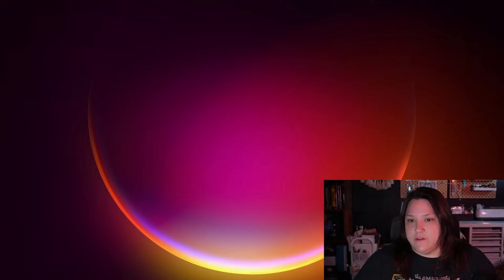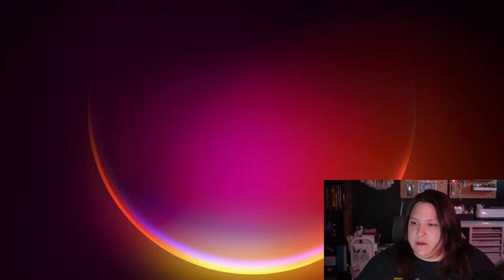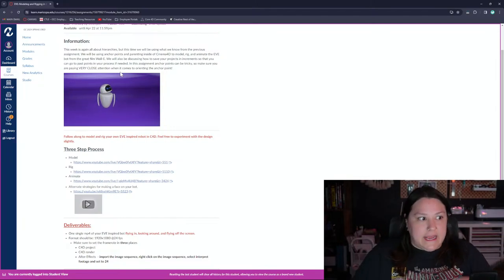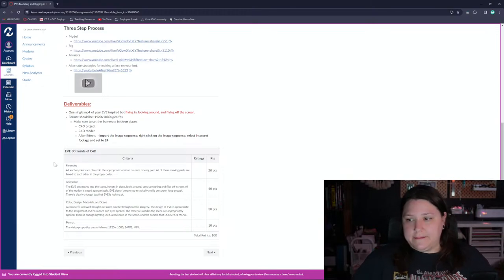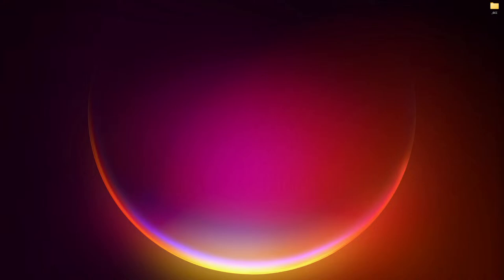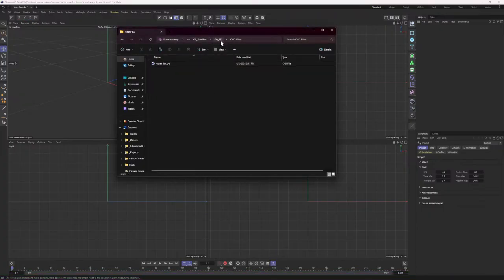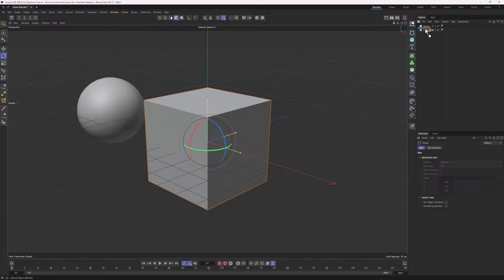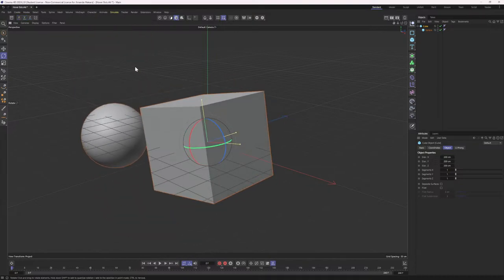Spring 2024_Intro to modeling and rigging in C4D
AVC184 04/02/2024  Intro to modeling and rigging in C4D

0:00 Class Begins
2:28 Overview
9:30 C4D EVE: Modeling and rigging _Intro
     18:18 _gathering reference and setup
     27:58 _Saving Incrementally
     32:16 _Setup contd
     44:33 _shapes Hierarchy intro
     50:58 _Modeling
          1:13:40 __ The Body
          1:33:15 __The Head
               1:45:02 ___Eye
          1:54:16 __arms
          2:07:05 __Anchor Points
          2:11:20 __mirroring the arm
          2:19:16 __Freezing transformation
2:24:37 Important tips and Wrap-up